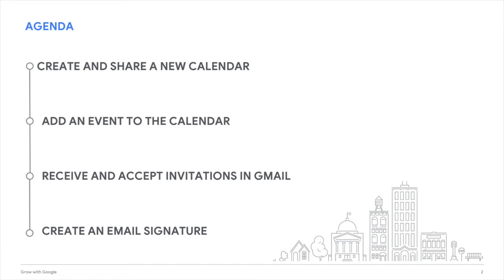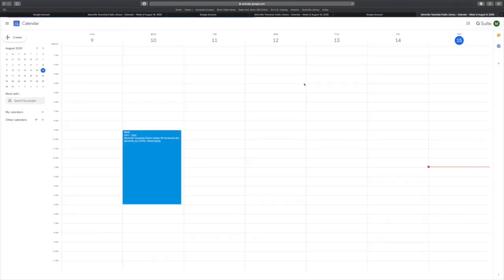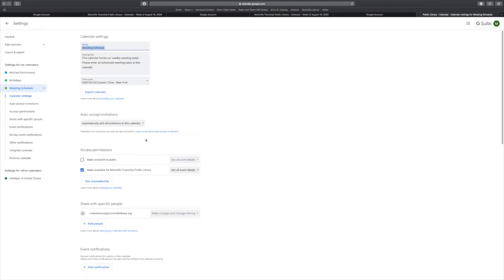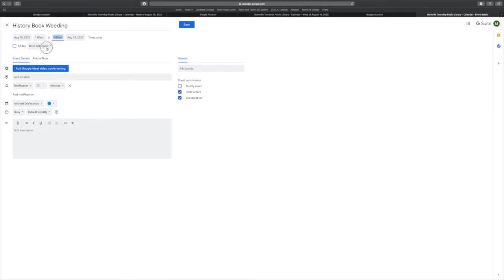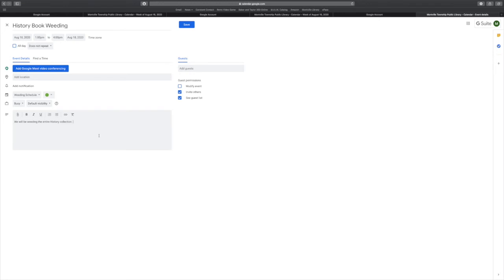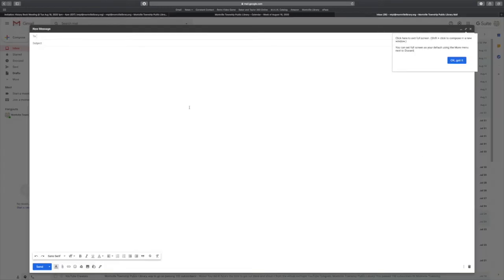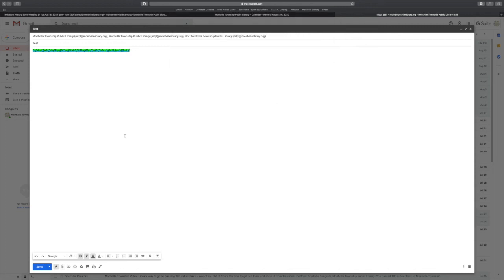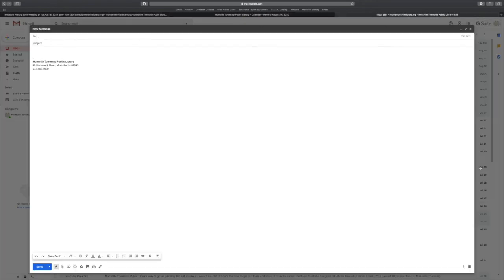Montville Twp. Public Library - Grow with Google - Communicate with Calendar and Gmail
Learn to use Google Calendar and Gmail to share important dates, reminders and events with others. Sharing schedules helps you become a better communicator. Effective communication defines expectations, improves teamwork, and builds trust. Our Technology Associate Michael DeVincenzo shows you how in this video.